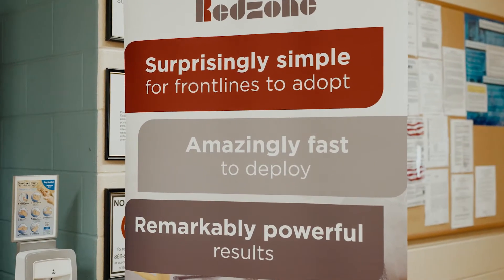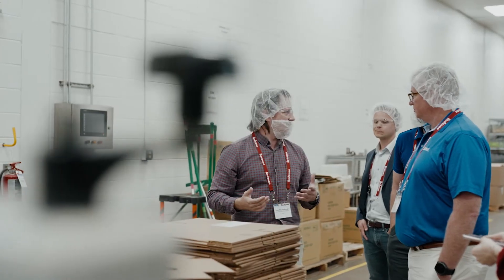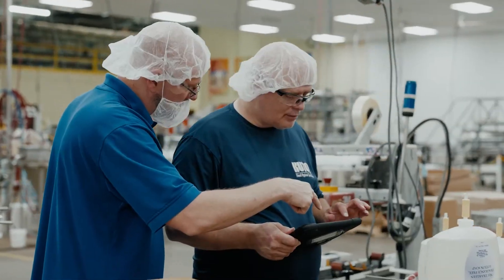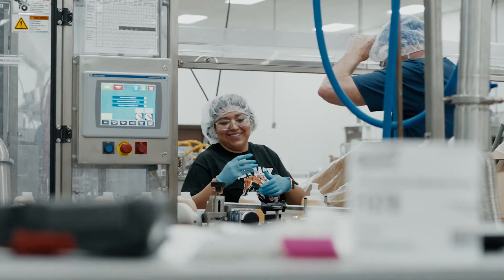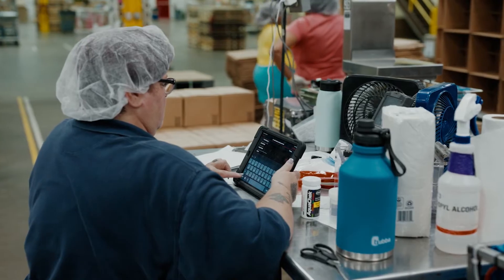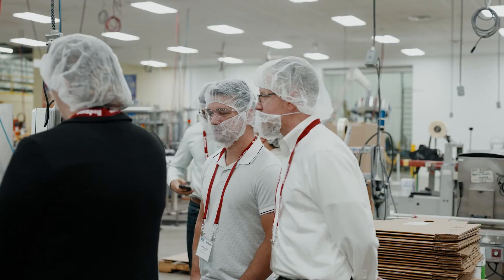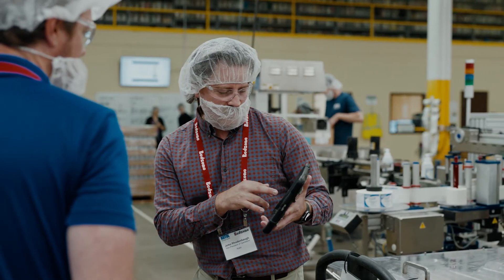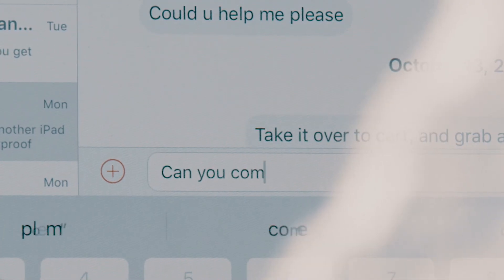Kutol Productivity and QA Roadshow with Plant Tour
See highlights on how Kutol and other community members are using Redzone to increase shop floor productivity, go paperless, and boost employee retention. YKTQDJGWB9FKYH3J